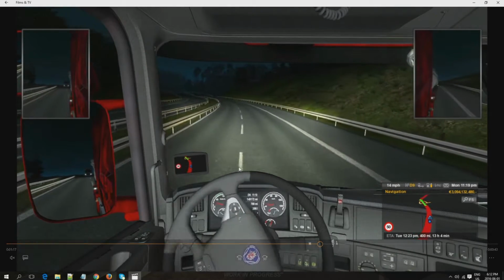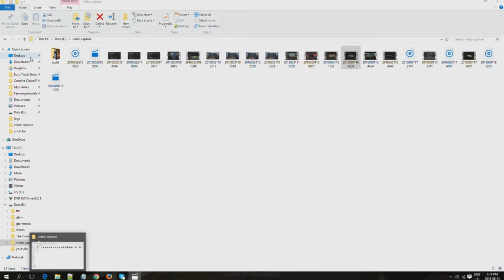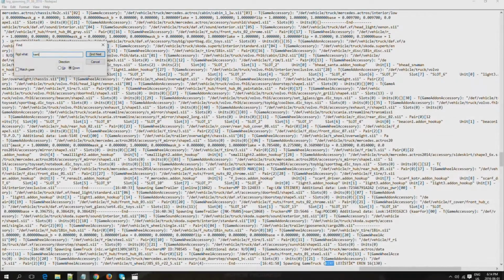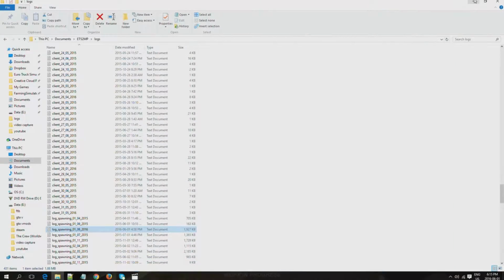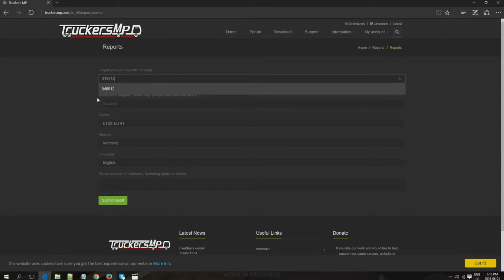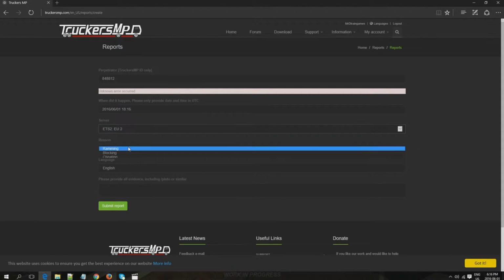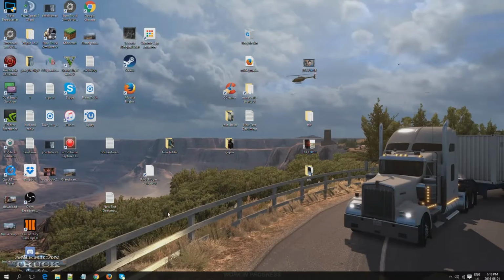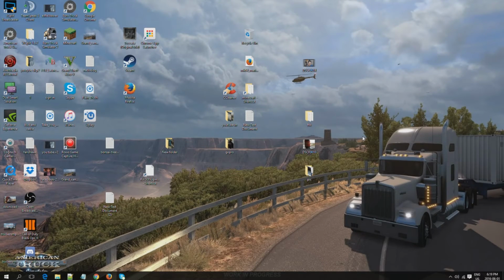TruckersMP how to video report someone + how to look up TruckersMP ID